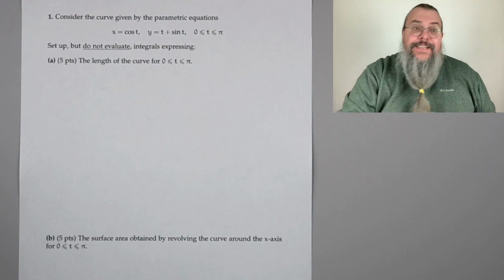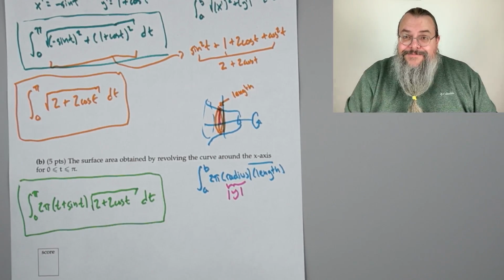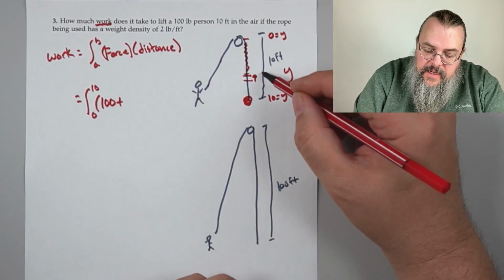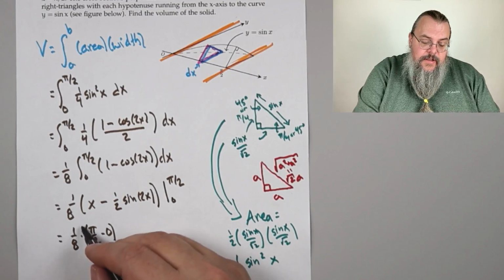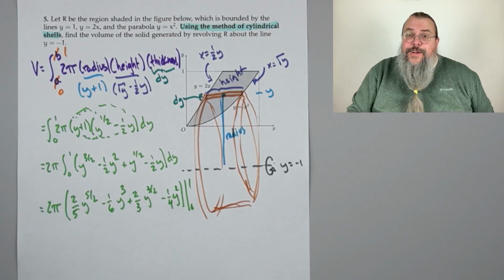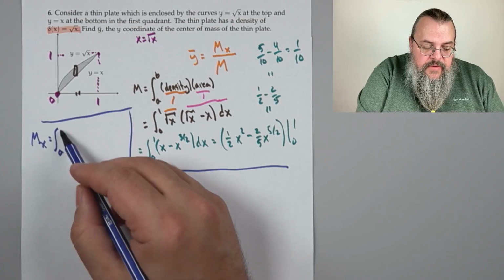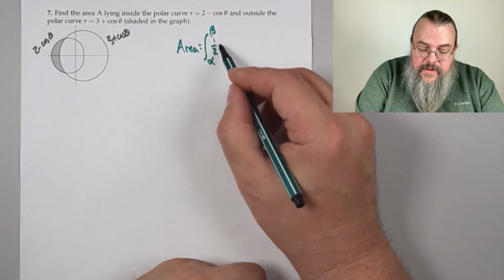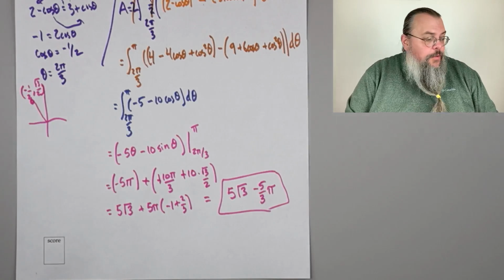Calc 2, Exam 1 walkthrough (Spring 2023)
0:00 Intro
0:48 1 -- Set up integrals for arc length and surface area
10:06 2 -- Identifying parametric curves
15:24 3 -- Work to move an object
21:13 4 -- Volume by cross sections
29:06 5 -- Volume by shell method
40:00 6 -- Center of mass
54:30 7 -- Area in polar coordinates